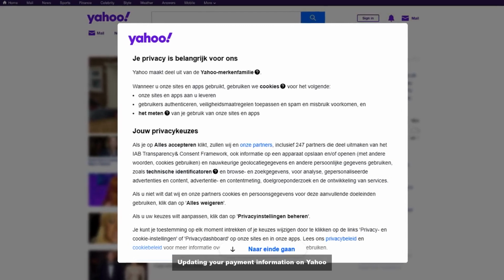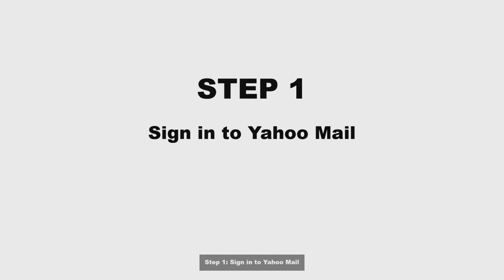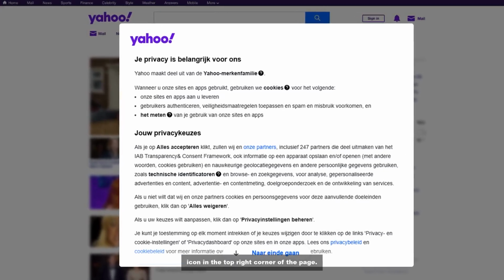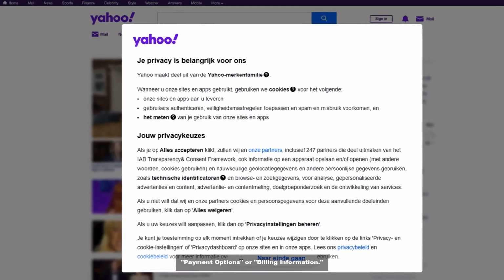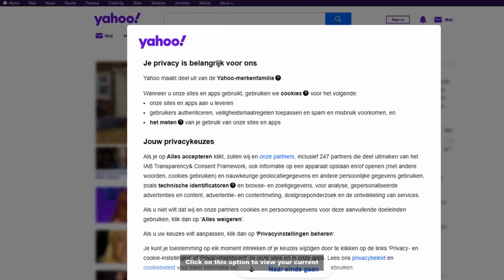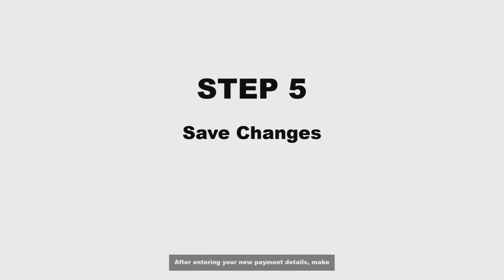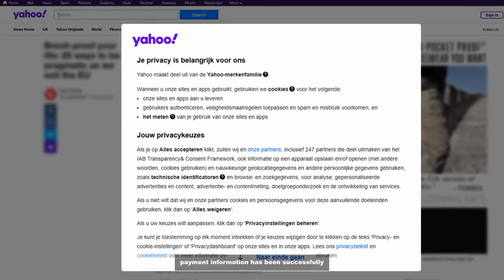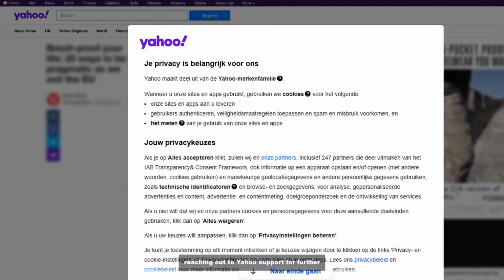How To Update Payment Information On Yahoo Mail 2026 (QUICK FIX)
In this video, we will show you how to update payment information on Yahoo Mail 2026 (QUICK FIX). If you're having trouble with your payment details or need to change your billing information, this guide is perfect for you.